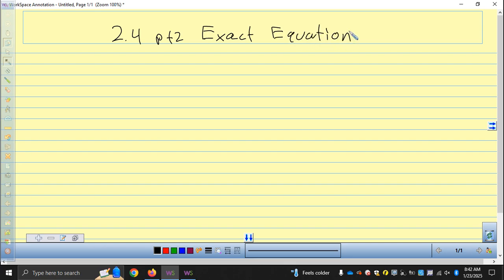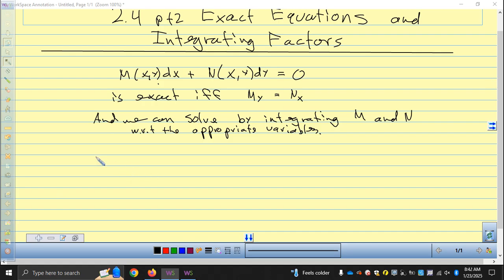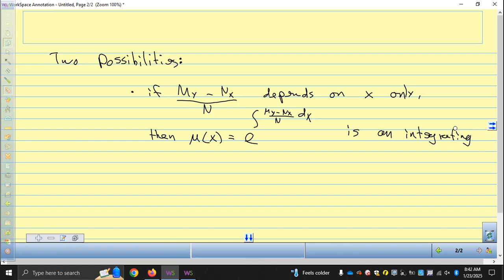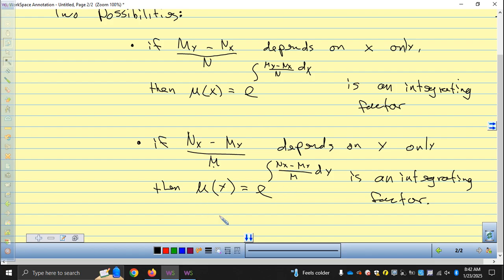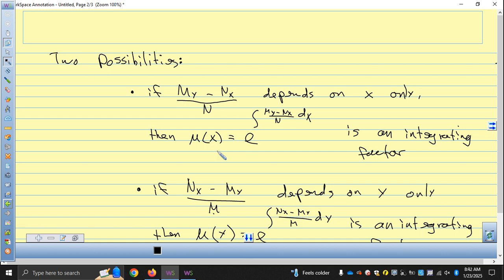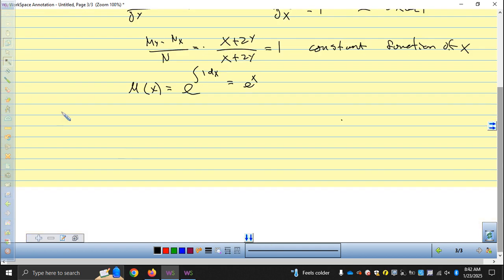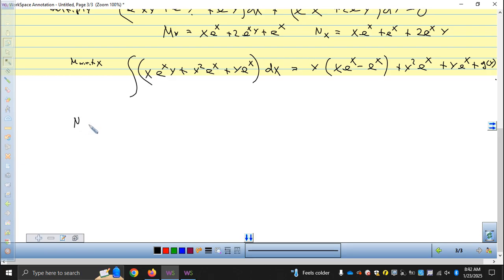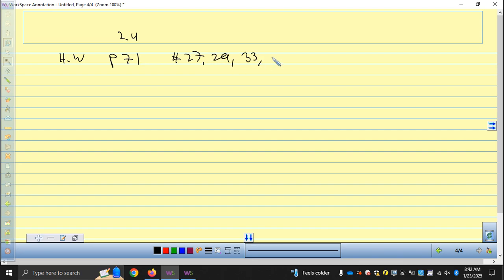Differential Equations 2.4 pt. 2 Exact Equations and Integrating Factors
Integrating factors to make differential equations exact